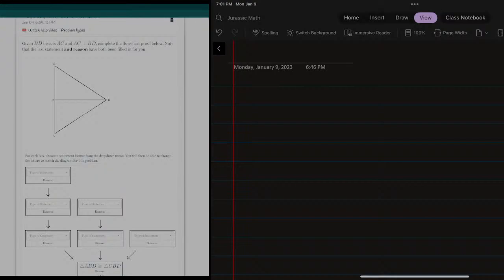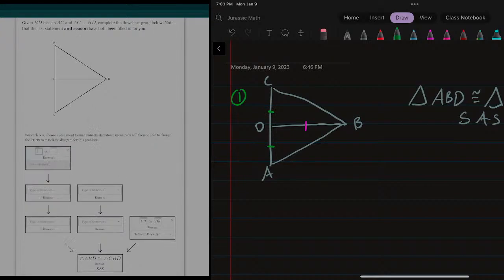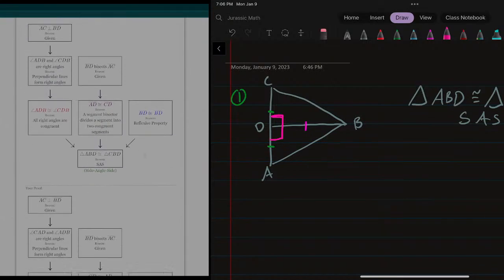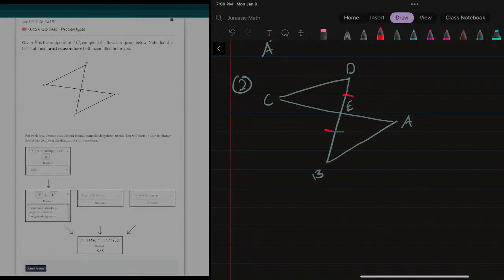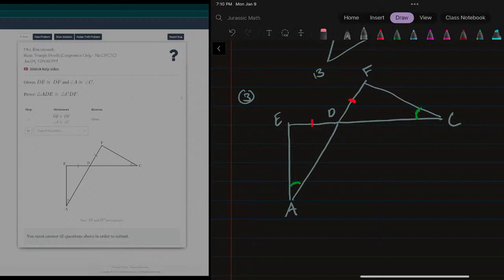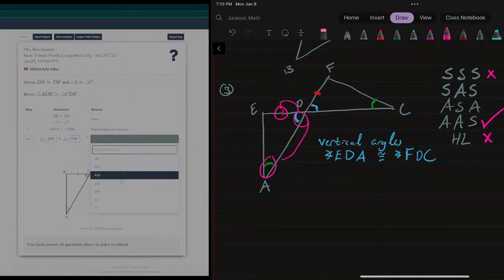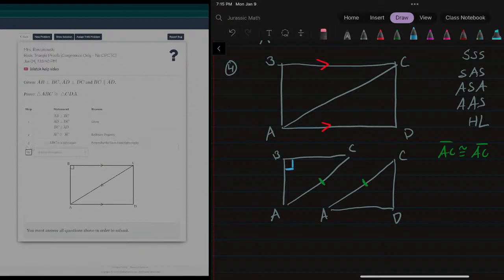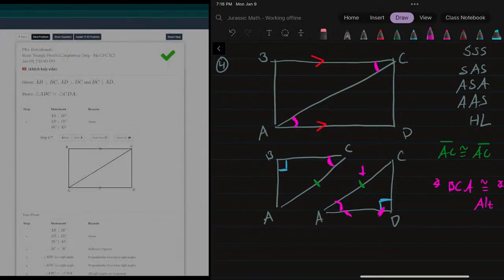Jan 9th Help Line